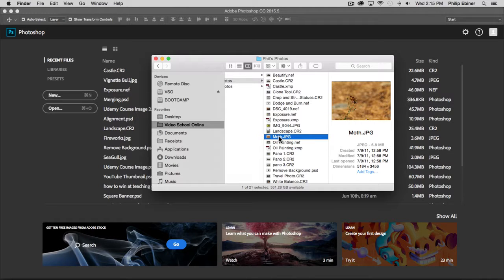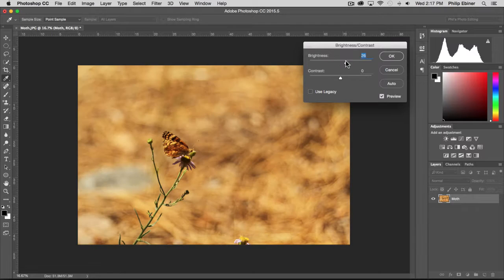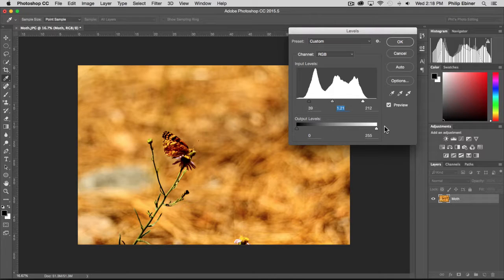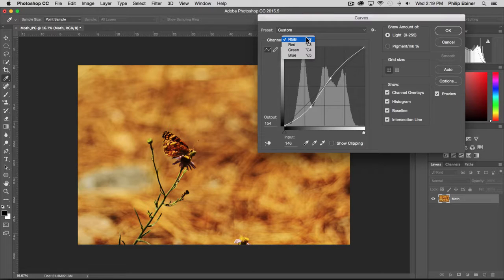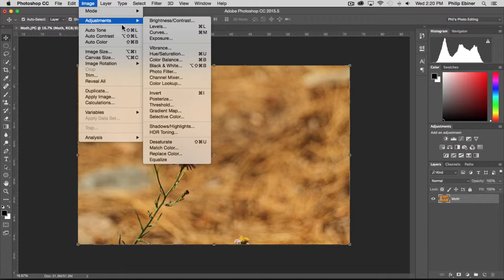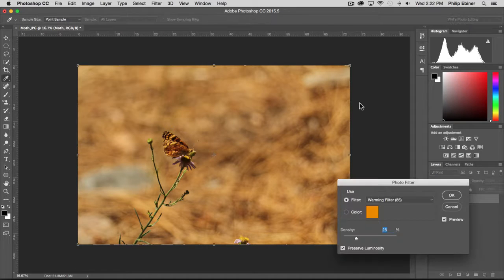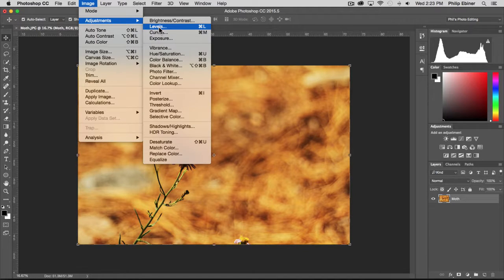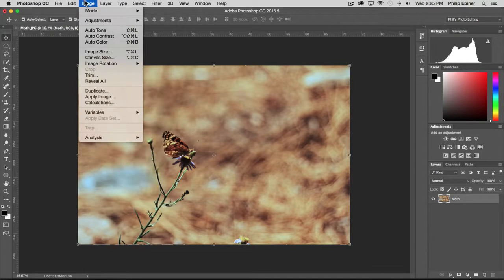Adobe Photoshop CC The Complete Beginner Course : 22 Basic Image Adjustments